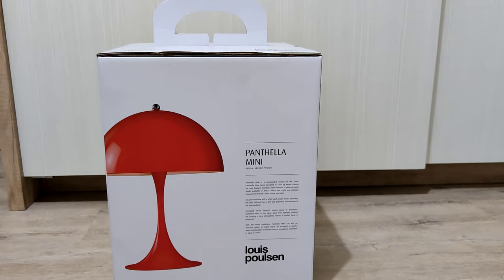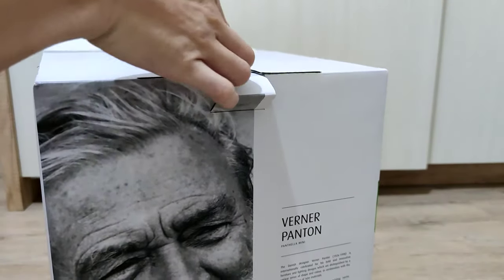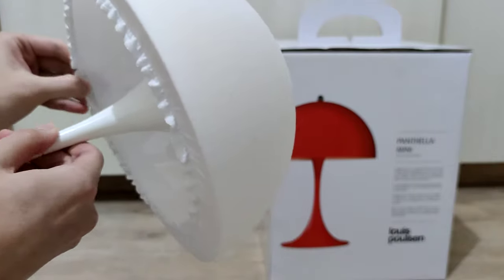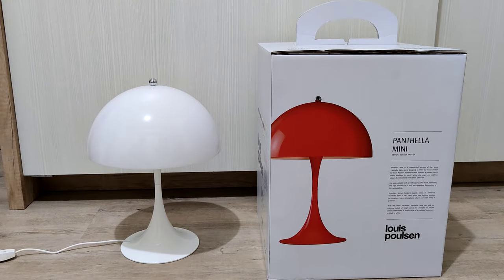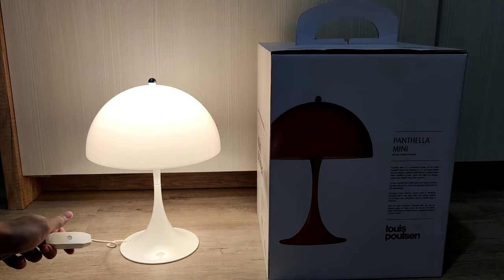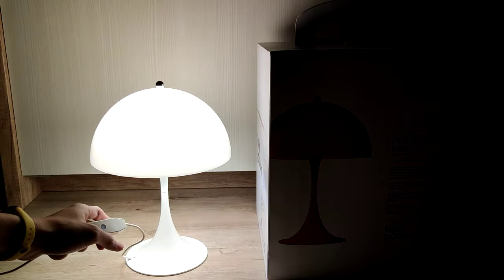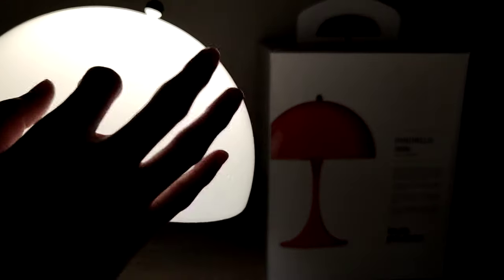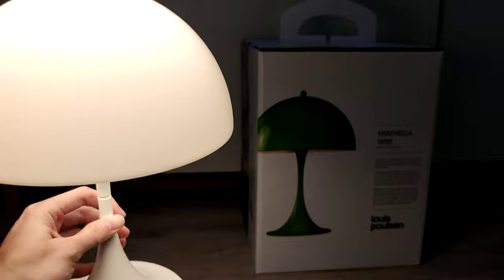LOUIS POULSEN Panthella Mini White Opal unboxing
Unboxing one of the world's famous lamp, the "Panthella"
Originally design in 1971 by Verner Panton